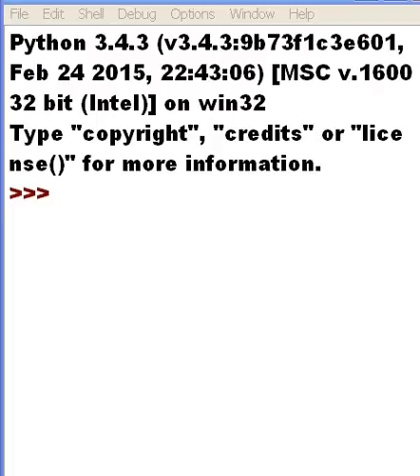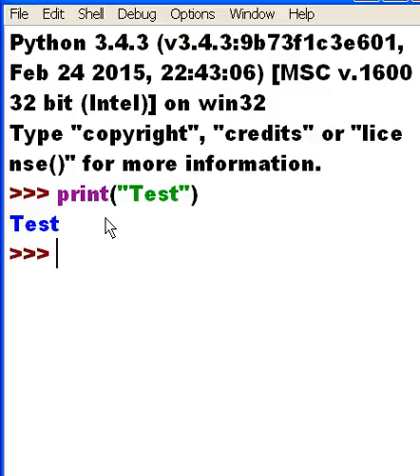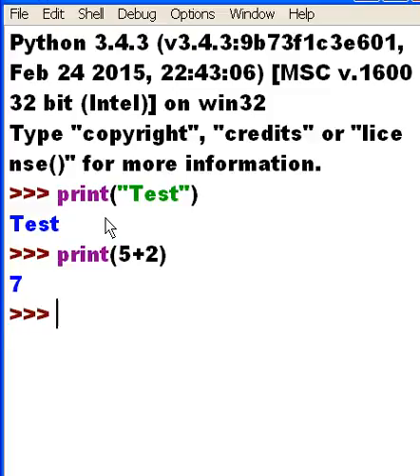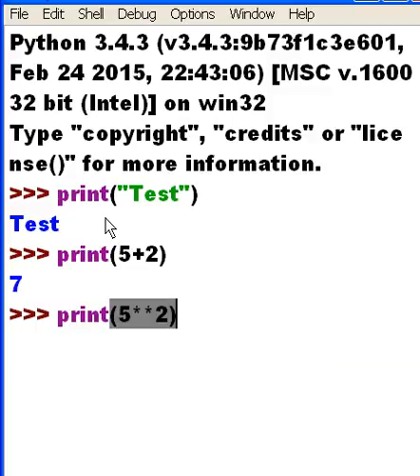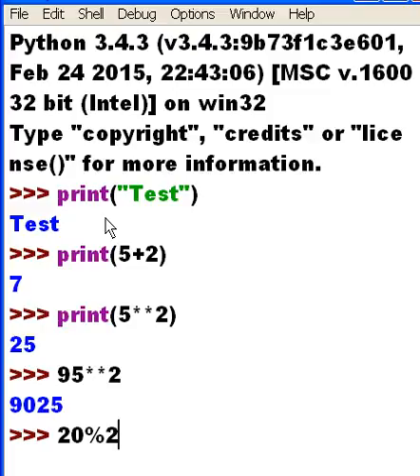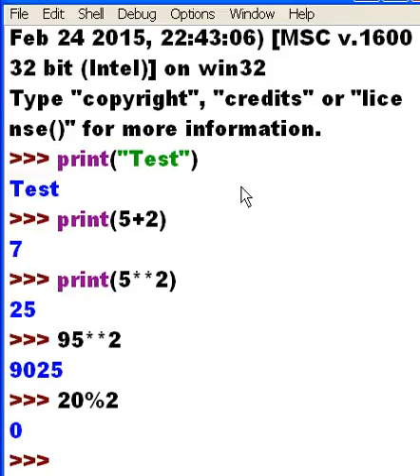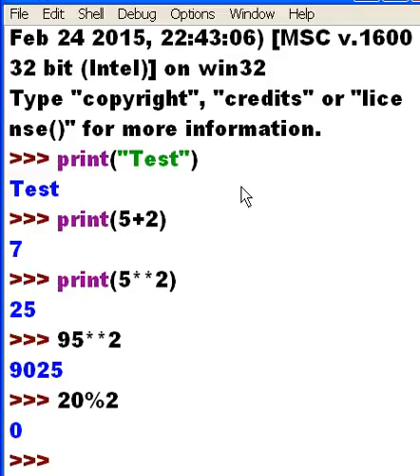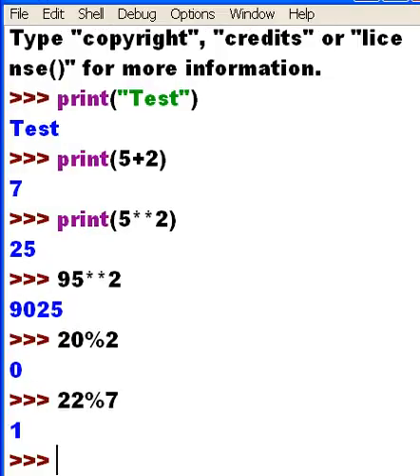Learn to do Python - print strings, math results easy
Learn to do
 Print statements with
    strings and math and modulus too.